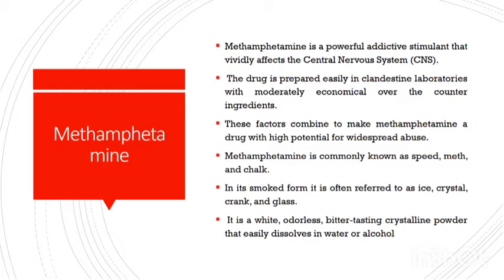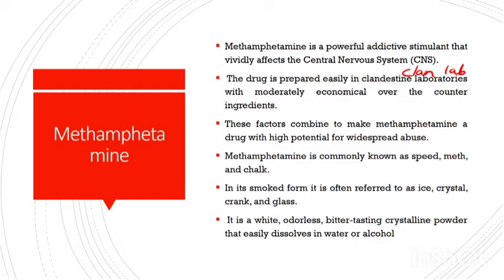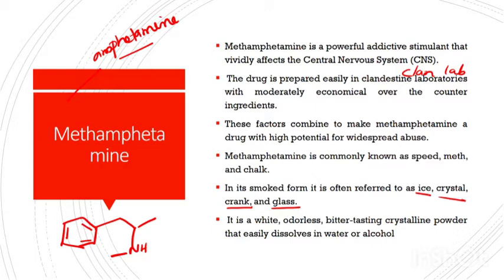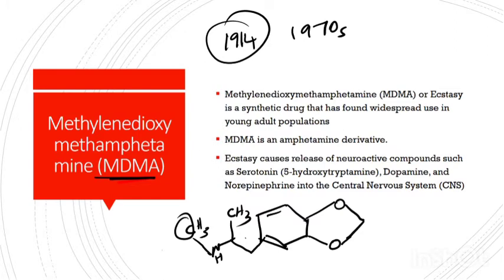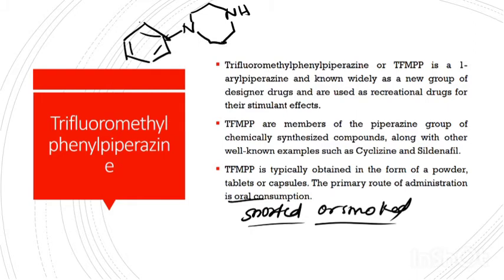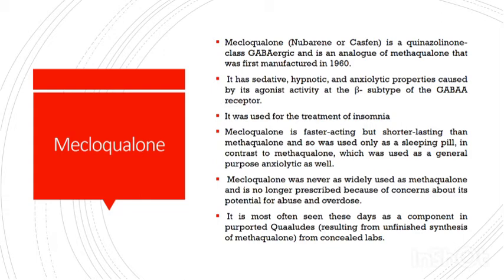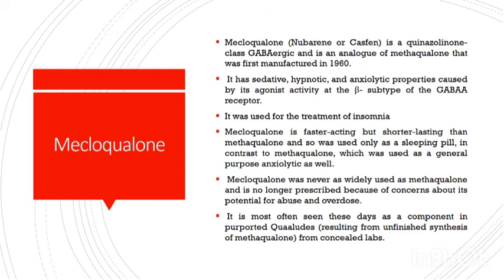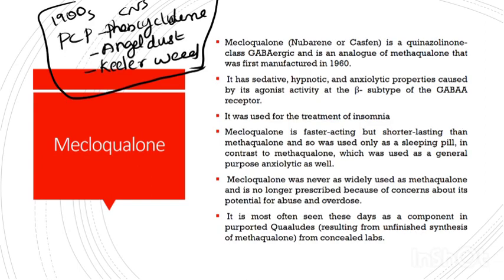some notable designer drugs